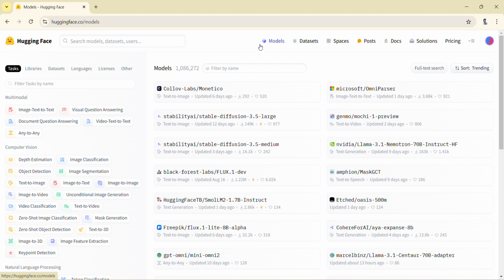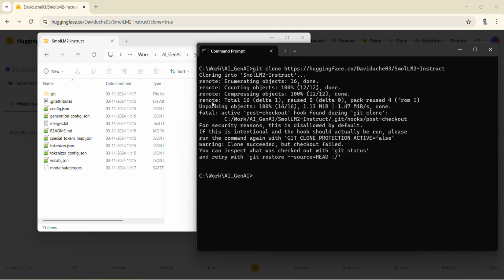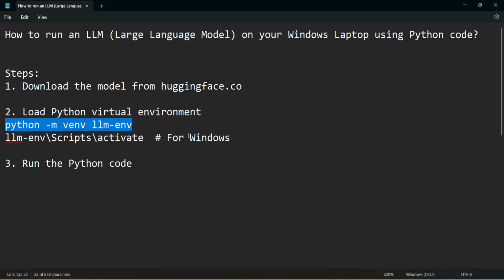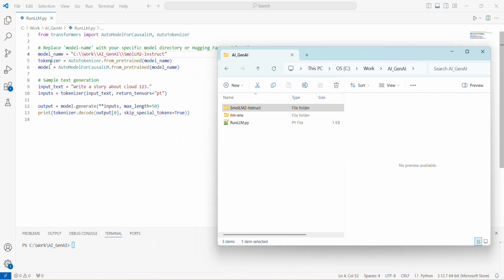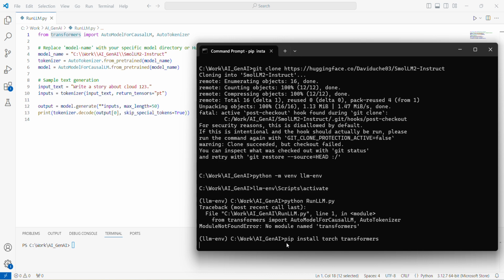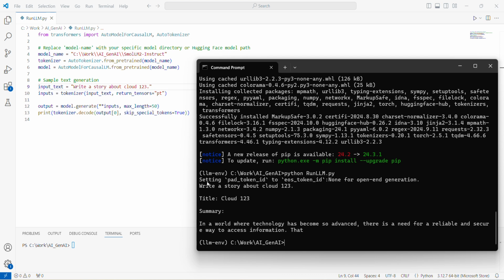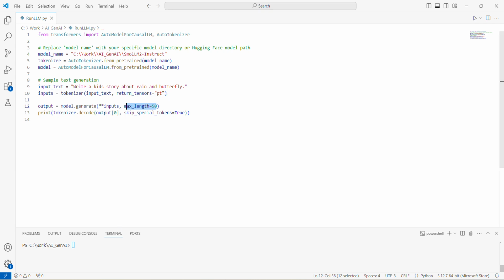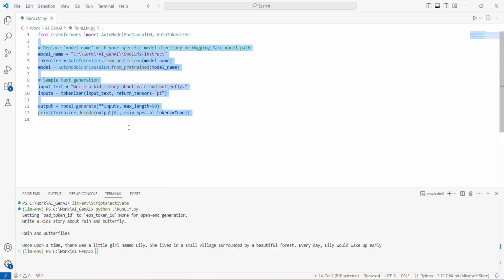How to run an LLM (Large Language Model) on your Windows Laptop using Python code?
In this video it shows the steps and code to run an LLM (Large Language Model) on your Windows Laptop using Python code.

Steps:
1. Download the model from huggingface.co

2. Load Python virtual environment
python -m venv llm-env
llm-env\Scripts\activate  # For Windows

3. Install transformers in Python's virtual environment
pip install torch transformers

4. Run the Python code

from transformers import AutoModelForCausalLM, AutoTokenizer

# Replace 'model-name' with your specific model directory or Hugging Face model path
model_name = "C:\\Work\\AI_GenAI\\SmolLM2-Instruct"
tokenizer = AutoTokenizer.from_pretrained(model_name)
model = AutoModelForCausalLM.from_pretrained(model_name)

# Sample text generation
input_text = "Write a kids story about rain and butterfly."
inputs = tokenizer(input_text, return_tensors="pt")

output = model.generate(**inputs, max_length=50)
print(tokenizer.decode(output[0], skip_special_tokens=True))